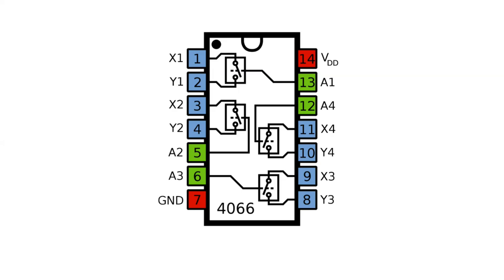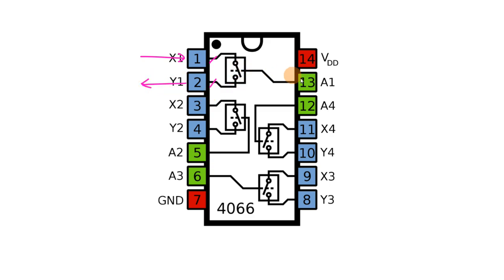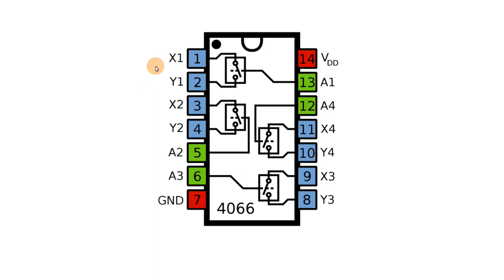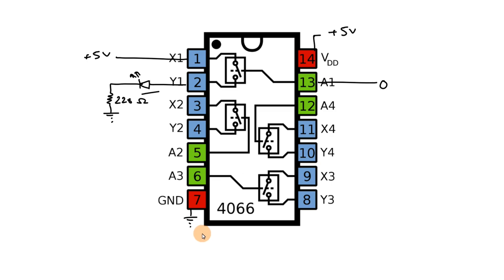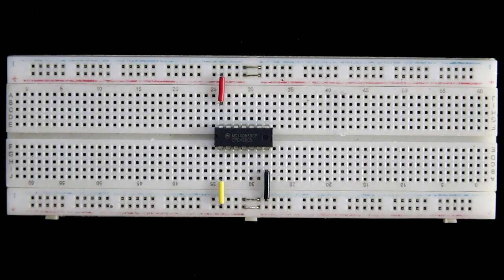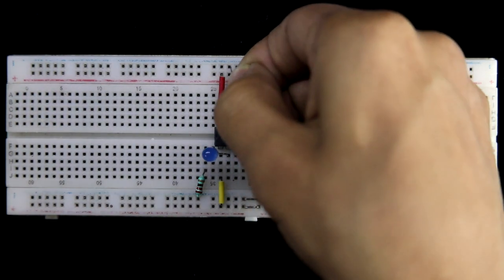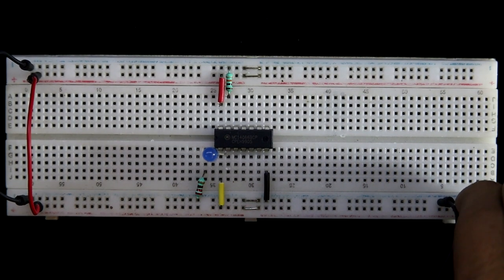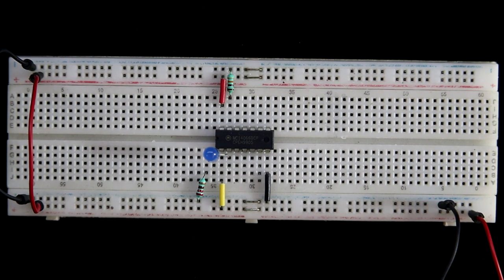CD4066 Bilateral Switch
In this video, I've explained the basic things of ic CD4066. It has 4 Bilateral Switch.

Chapters:
0:00 - Intro
0:48 - Practical Circuit
1:15 - Connection